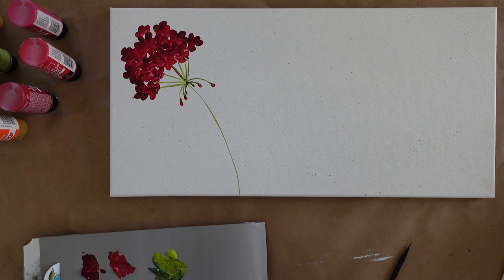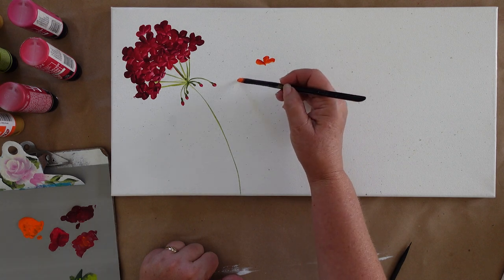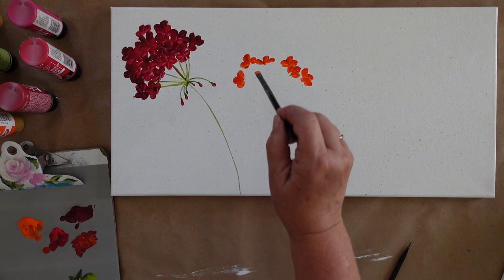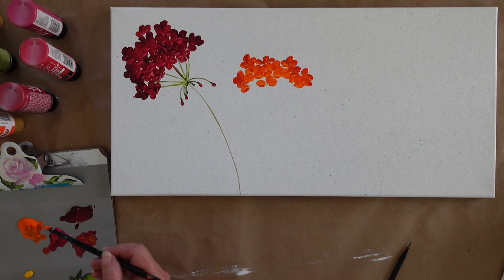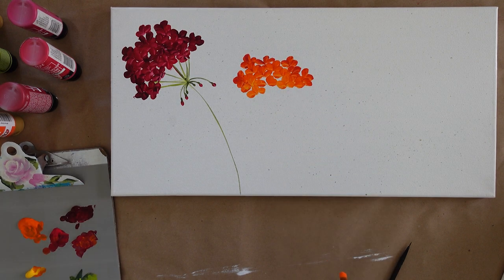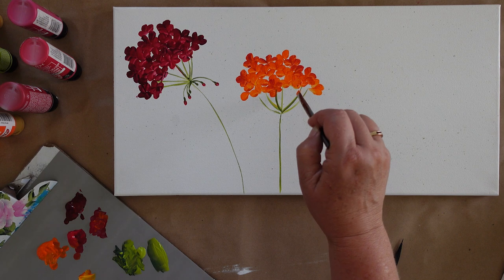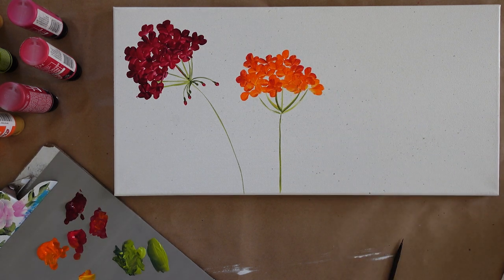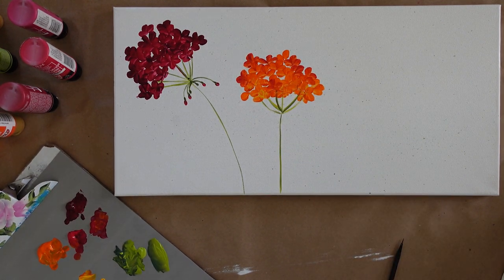Paint an Orange Geranium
In the last video I shared painting the red geraniums and this time we are working on the orange. This little painting tutorial in acrylics is beginner-friendly. No experience is required and you can have so much fun painting some bright, cheerful geraniums (pelargoniums)

In the first painting of the geraniums with bees, I didn't have orange geraniums in it and I really wanted to bring that pop of color into the painting.

This lesson is part of the tutorial for the entire painting available in the shop

*Painting Supplies:
Multi Media paper
Filbert Brushes
Canvas: Michaels Crafts

Happy Painting!